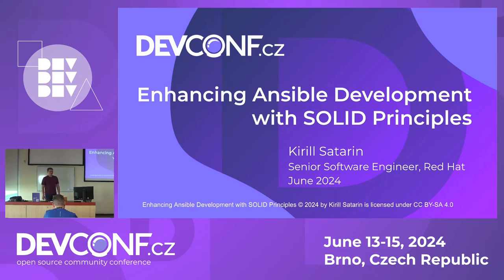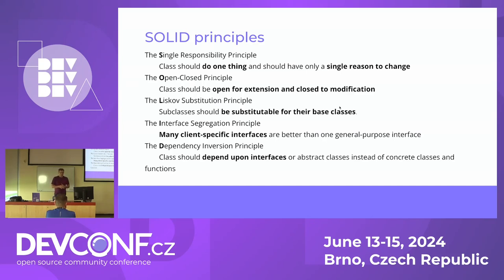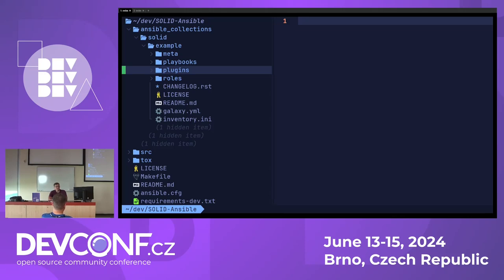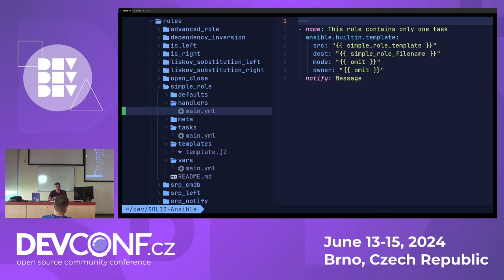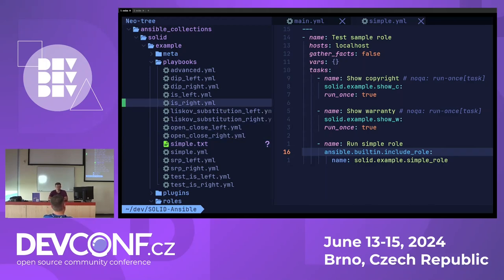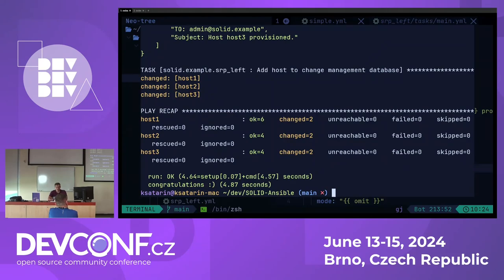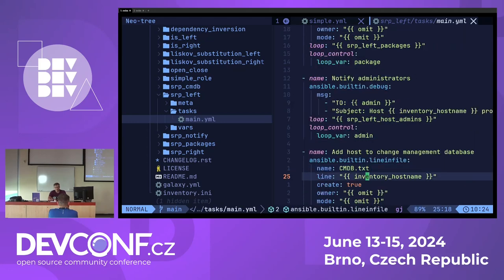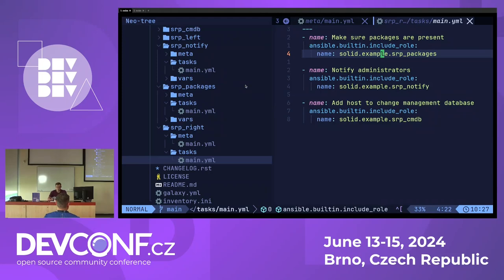Enhancing Ansible Development with SOLID Principles - DevConf.CZ 2024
Speaker(s): Kirill Satarin

Discover how the fundamental principles of SOLID—Single Responsibility, Open-Closed, Liskov Substitution, Interface Segregation, and Dependency Inversion—can significantly elevate your Ansible role and playbook development. Join us for a session that delves into the practical application of SOLID principles within the realm of Ansible content creation.

Through insightful examples drawn from real-world experiences, this presentation will illuminate the precise moments and methods for applying SOLID principles to enhance Ansible content. Attendees will glean actionable strategies for efficiently refining their Ansible content by applying these principles.

Geared towards both seasoned Ansible practitioners and newcomers, this session will feature accessible, yet impactful examples that transcend expertise levels. Whether you're seeking quick ways to improve your Ansible content or aiming to optimize your development workflow, this presentation promises practical insights and actionable takeaways.

Target Audience: Individuals interested in optimizing their Ansible content development process, whether they possess familiarity or are new to Ansible. The presentation will offer generic examples that cater to a diverse audience, requiring no expert-level knowledge of Ansible.